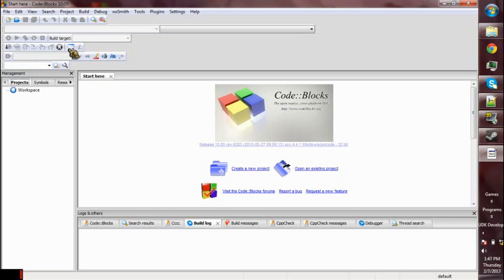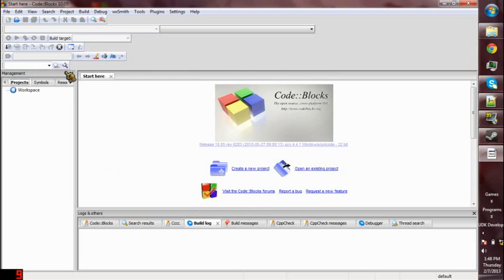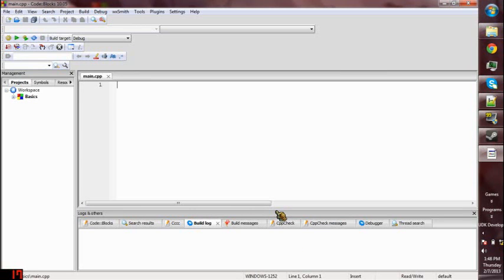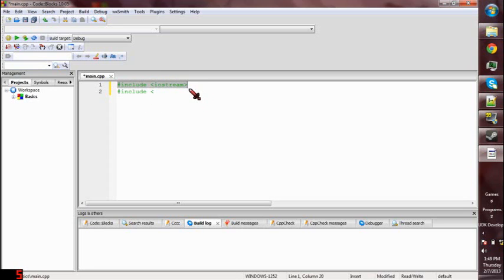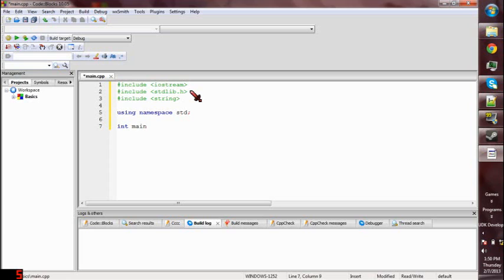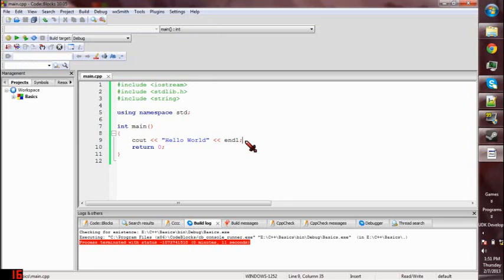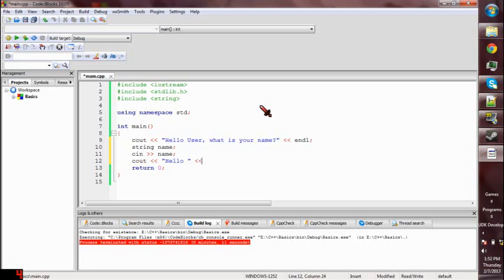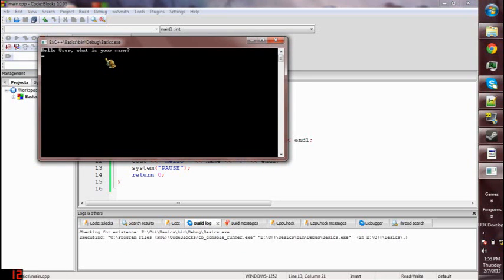C++Video-Basics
This video was recorded in my welding class, so there is some background noise, especially at around 5:00